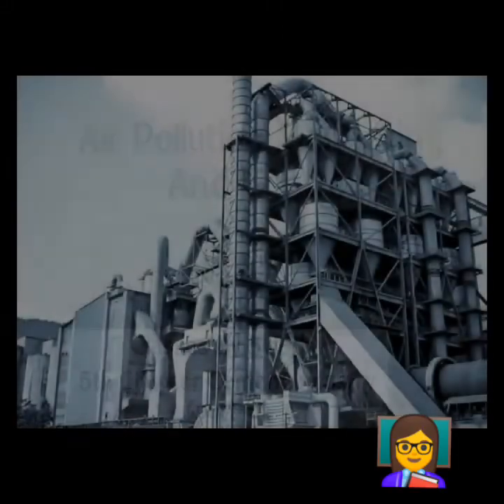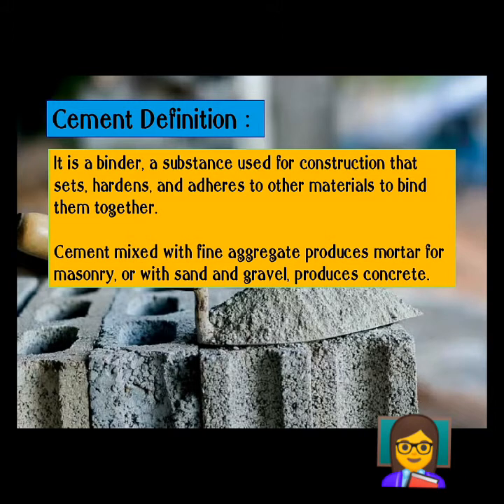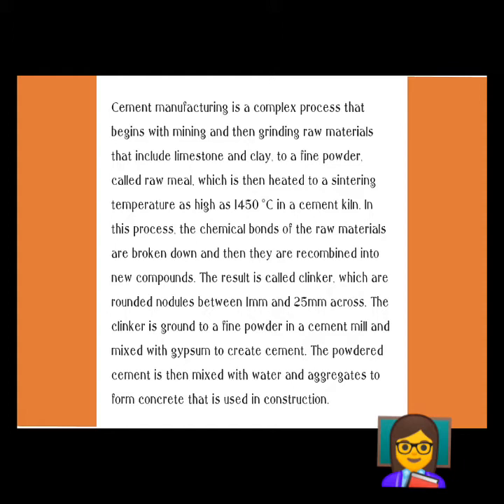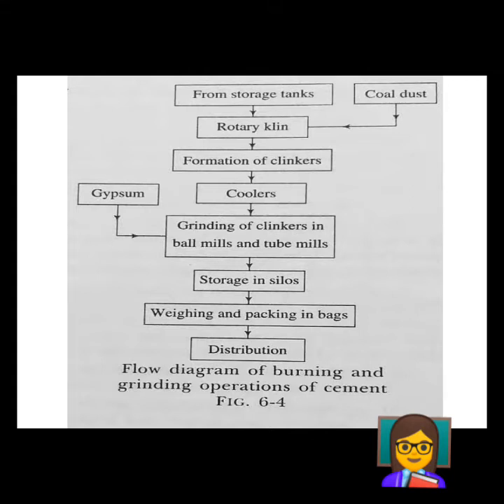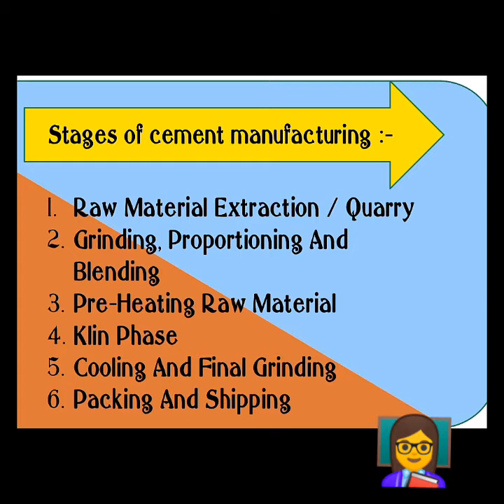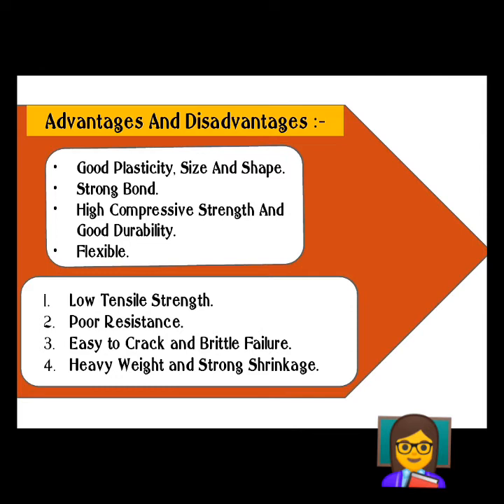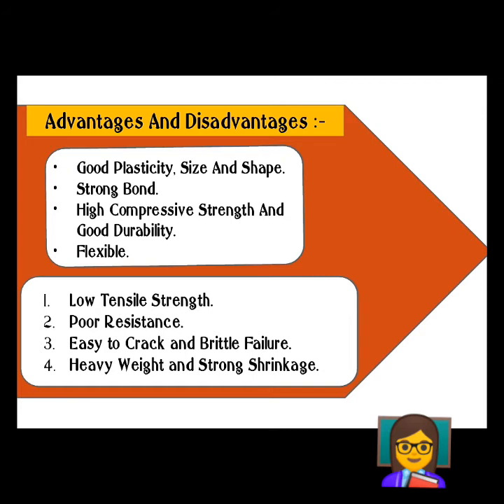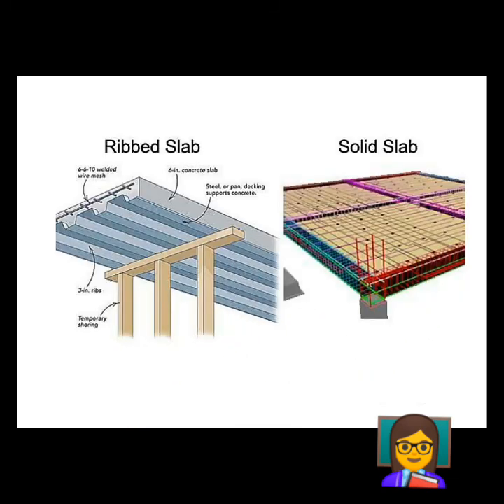Air Pollution Monitoring And Control Classes By Swetha (5th chapter part-2)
Hello Friends, I have started the class for Air Pollution Monitoring and Control chapter 5th (Part-2) do make the use of it.
Regards
Swetha
Reference:-